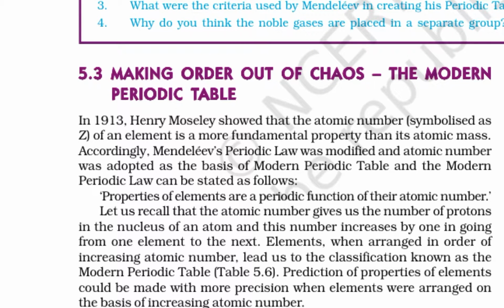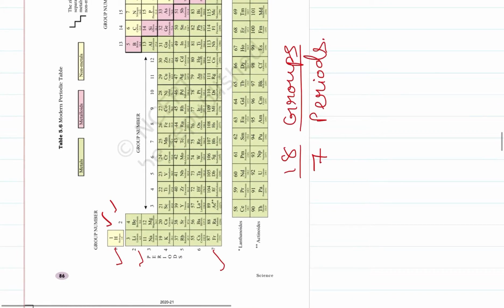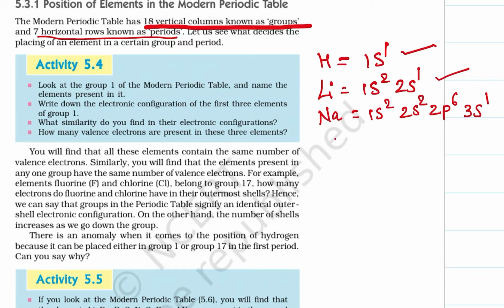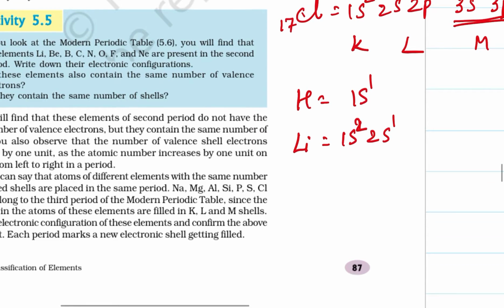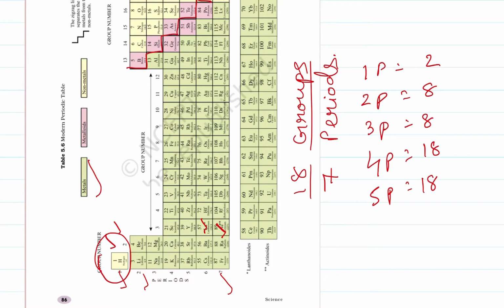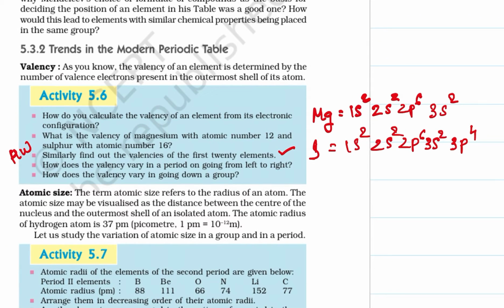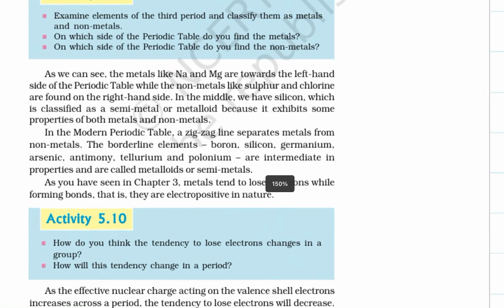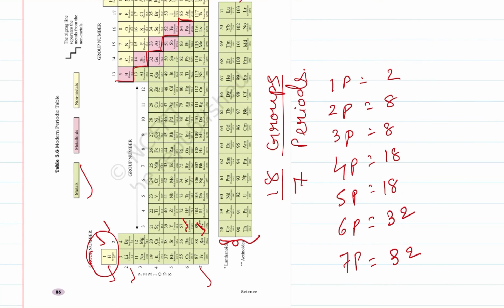Std 10 science chapter 5 periodic classification of elements part 3